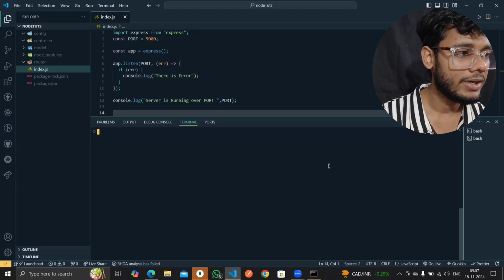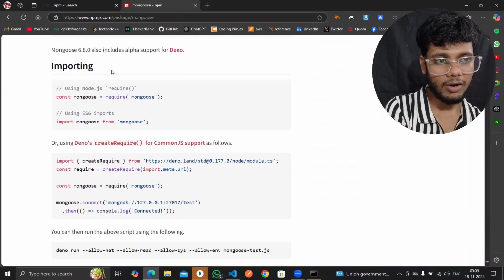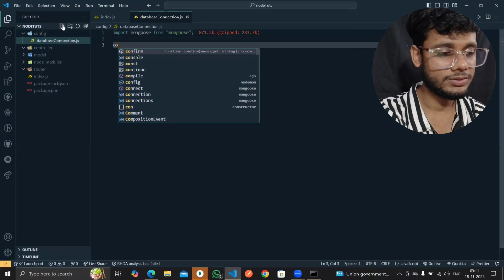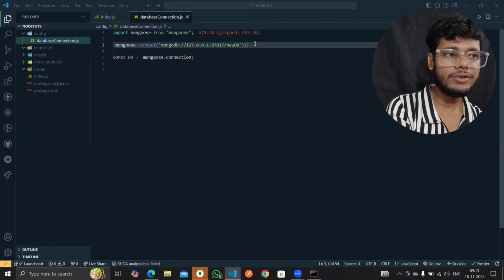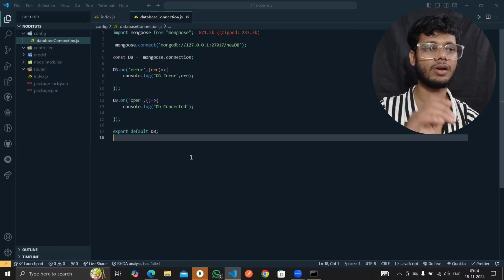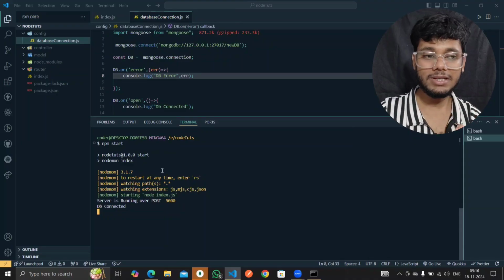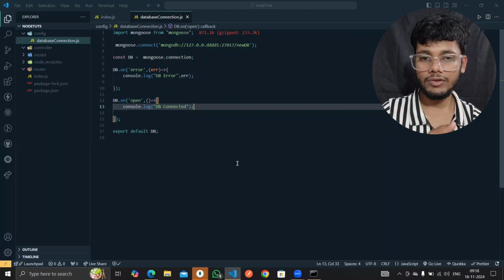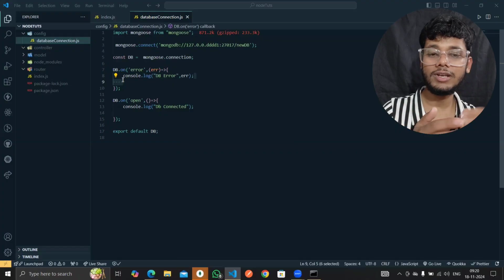Master MongoDB Connection in Node.js: Step-by-Step Guide!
🎉 Welcome to Node Stack! 🎉

🌟 About Us:
Node Stack is your ultimate destination for mastering the world of programming and development. Whether you're a beginner or an advanced coder, we've got something special for everyone! 🚀

📚 What We Offer:

Programming Languages:

🔷 C
🔷 C++
☕ Java & Advanced Java
📜 JavaScript
🖥️ HTML & CSS
Frameworks & Libraries:

⚛️ React
🌐 MERN Stack
🌱 Spring Boot
Database Mastery: Learn how to handle and manage data effectively 📊

Full-Stack Development: Become a versatile developer with our comprehensive courses 🌟

Live Projects: Work on real-world projects to build your portfolio and gain hands-on experience 💻

Career Prep:

📄 Resume Building Sessions
🎯 Interview Preparation

Expert Guidance: Learn from experienced developers and industry experts.
Interactive Content: Engaging tutorials, live coding sessions, and Q&A.
Community Support: Join a community of like-minded learners and grow together.
Regular Updates: Fresh content every week to keep you ahead in your coding journey.
Don't miss out on the chance to become a coding master. 🌈

💬 Comment on our videos for personalized help.
🌐 Join the Coding Master Community Today!

Happy Coding! 💻💙